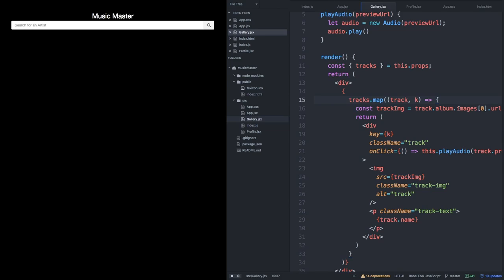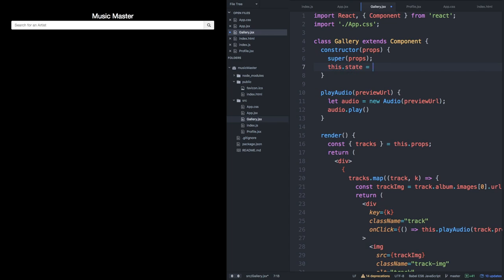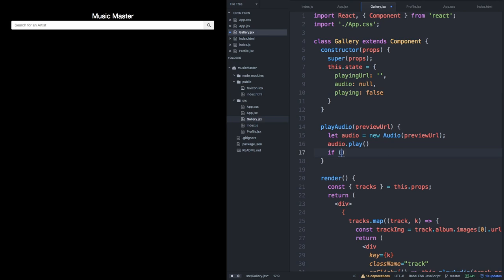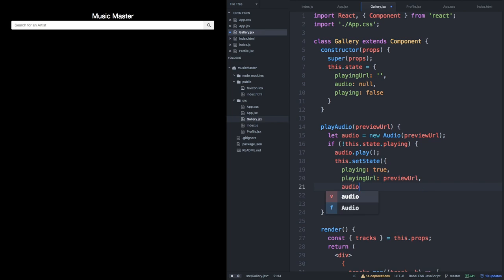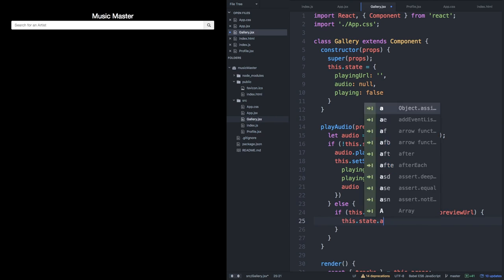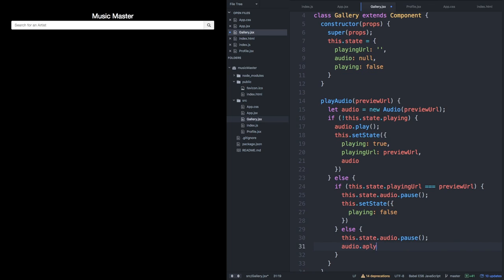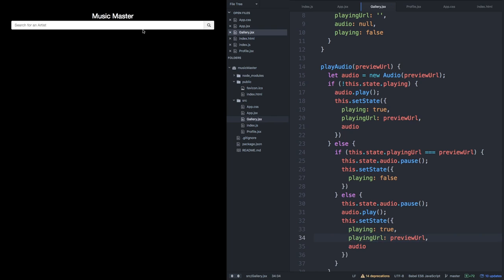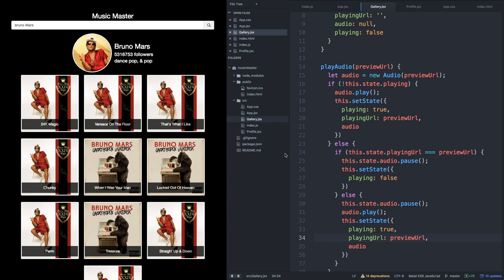Lesson #27 - React JS and Redux | Mastering Web Apps